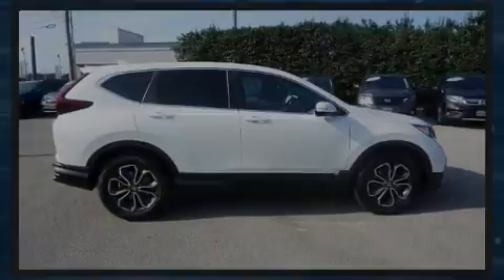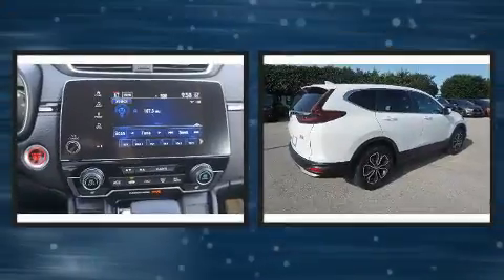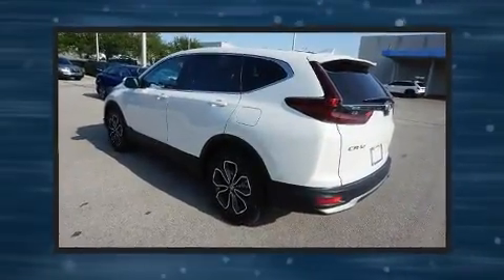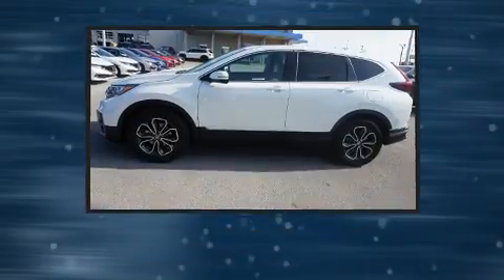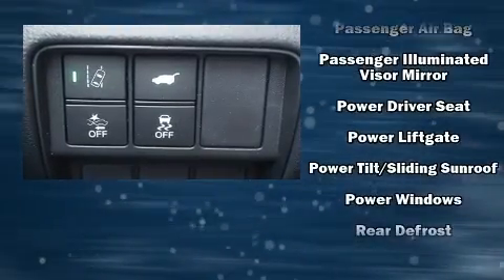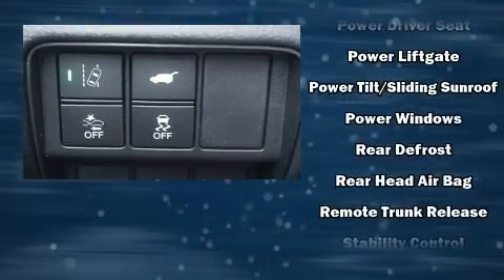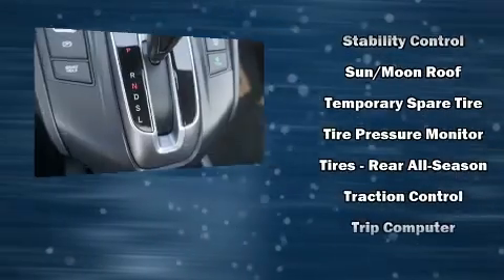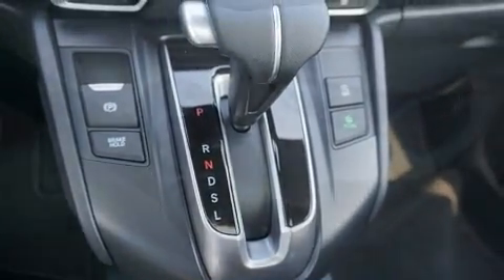2020 Honda CR-V EX-L 2WD in Alcoa, TN 37701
Airport Honda
3069 Alcoa Highway

Sensibility and practicality define the 2020 Honda CR-V. It features a front-wheel-drive platform, an automatic transmission, and an efficient 4 cylinder engine. The engine breathes better thanks to a turbocharger, improving both performance and economy. This model accommodates 5 passengers comfortably, and provides features such as: 1-touch window functionality, power front seats, a built-in garage door transmitter, fully automatic headlights, power door mirrors, an overhead console, and power windows. Features such as automatic climate control and leather upholstery prove that economical transportation does not need to be sparsely equipped. For drivers who enjoy the natural environment, a power moon roof allows an infusion of fresh air. Audio features include an AM/FM radio, steering wheel mounted audio controls, and 8 speakers, providing excellent sound throughout the cabin. Passenger security is always assured thanks to various safety features, such as: head curtain airbags, front side impact airbags, traction control, ignition disabling, and 4 wheel disc brakes with ABS. Brake assist technology provides extra pressure when applying the brakes. We pride ourselves in consistently exceeding our customer's expectations. Please don't hesitate to give us a call.